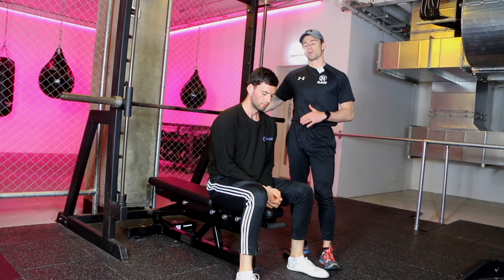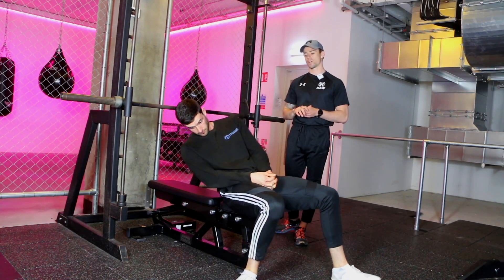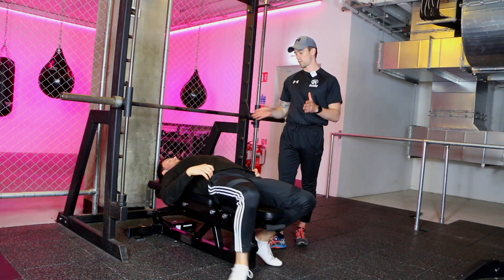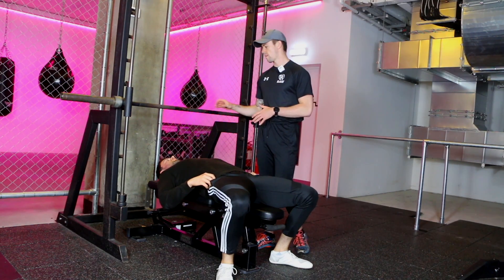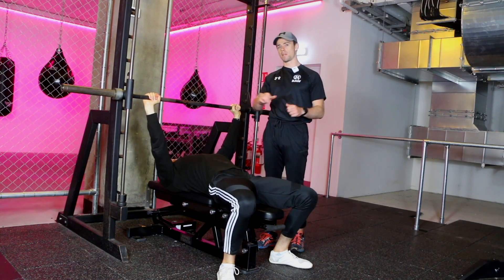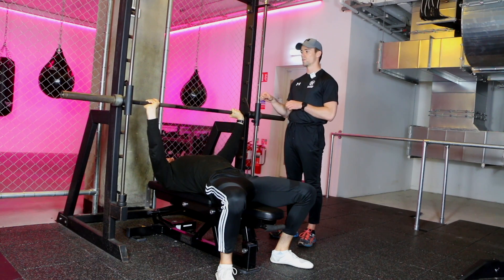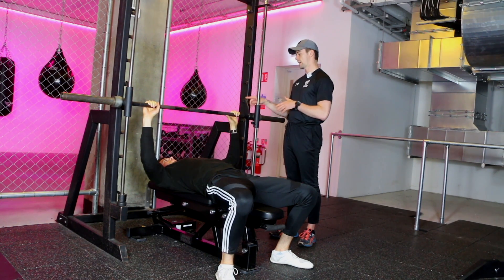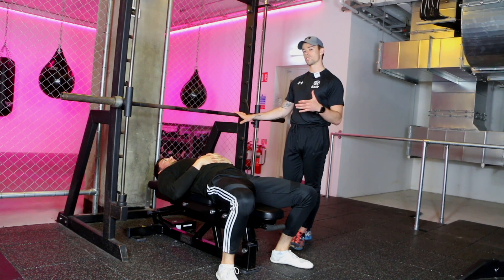Smith Machine Bench Press